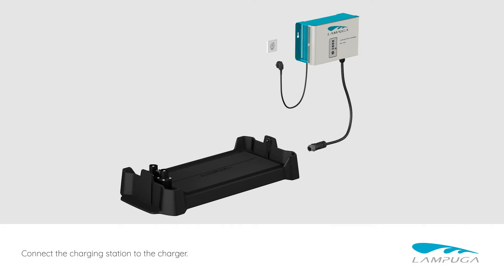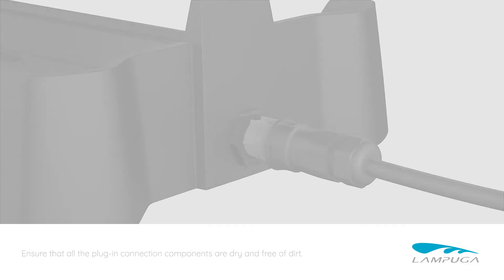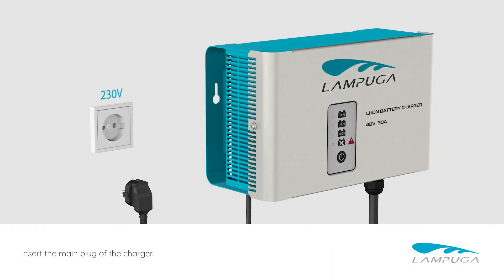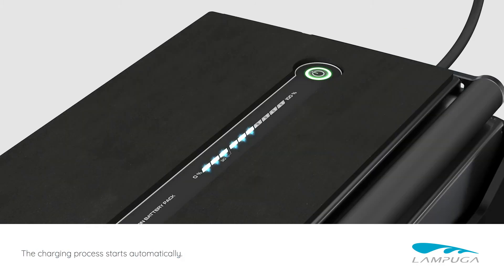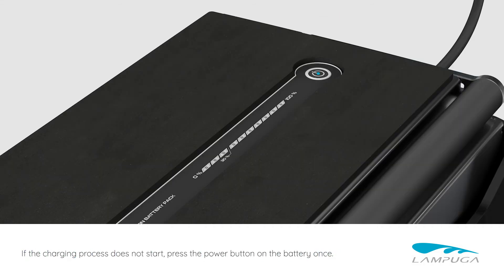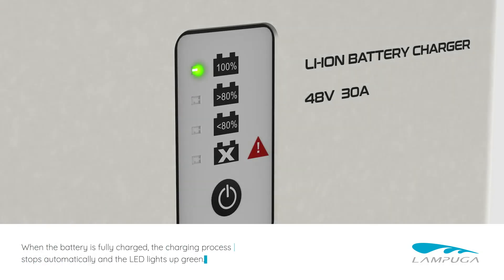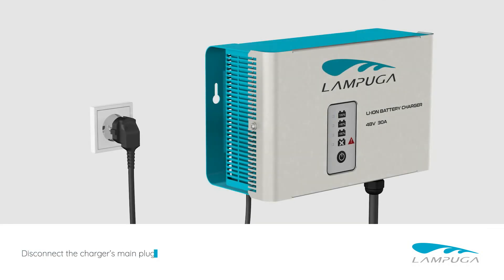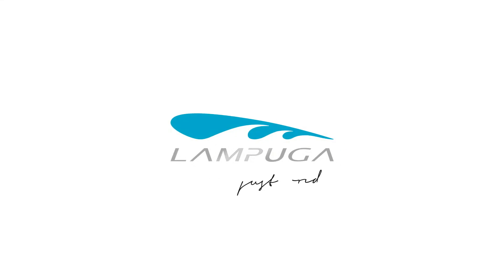How To Charge The Battery Of Your Electric Surfboard | Lampuga Jetboard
In this video we are demonstrating how to charge the battery of your electric surfboard by Lampuga.

While we are offering an in-depth instructional manual 📖 which comes with each board we wanted to go the extra mile and offer you this visual guide in addition.

This video aims to answer the following questions:

- How do I charge the battery of my electric surfboard?
- What to keep in mind while charging the battery of my jetboard?